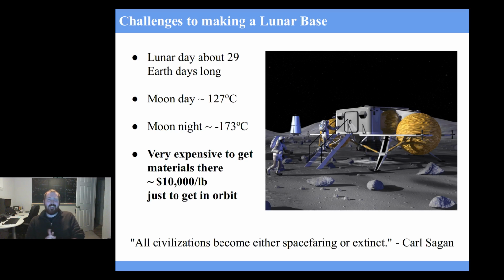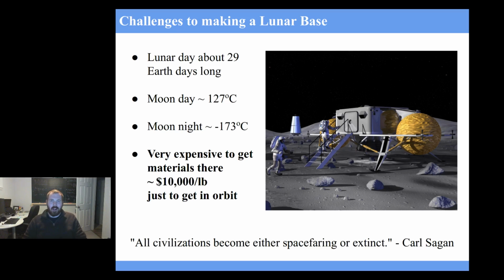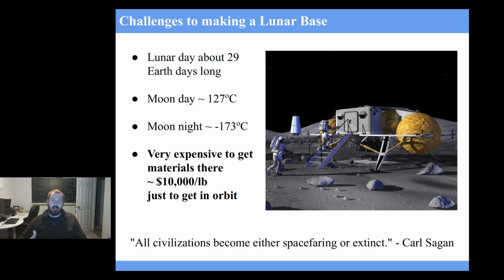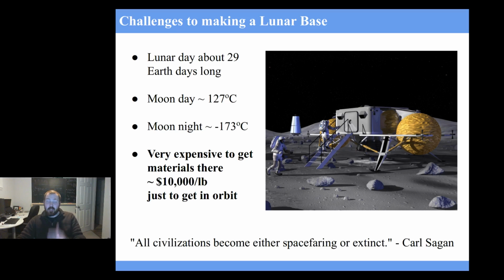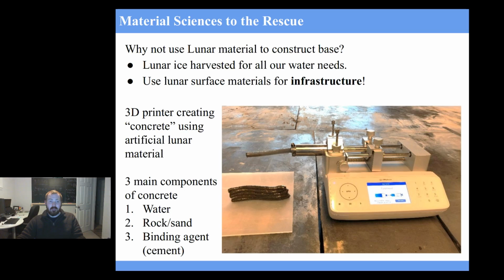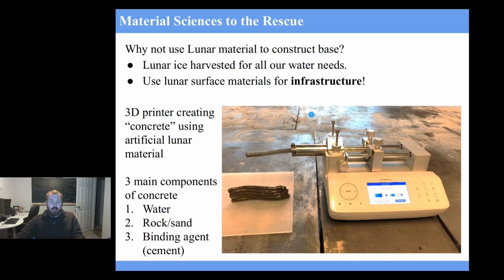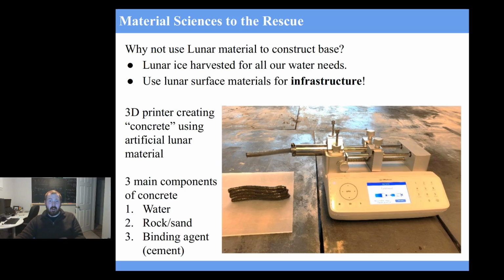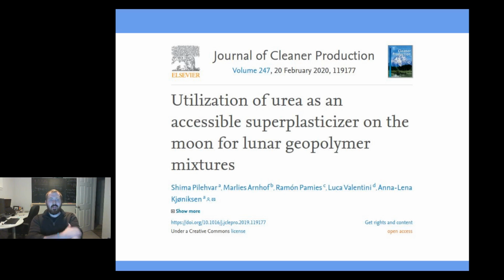2020 04 03 Weekly Science Fun Fact